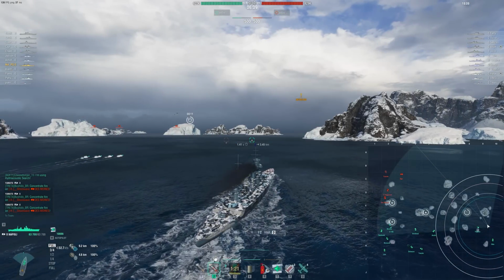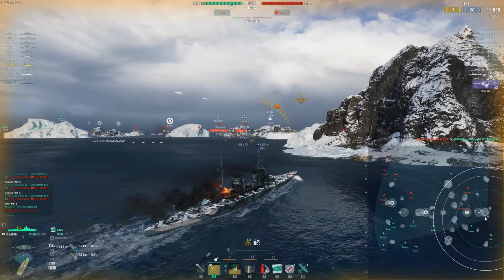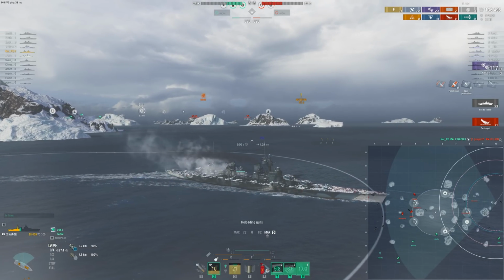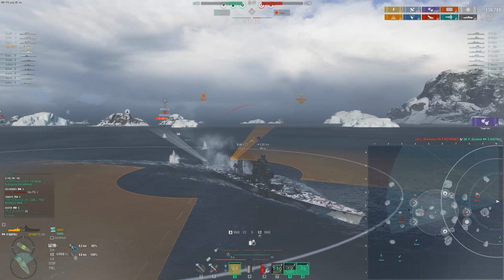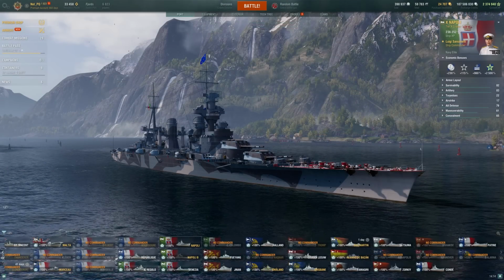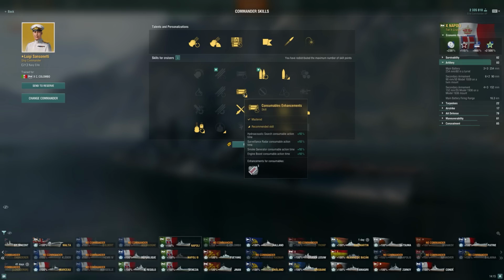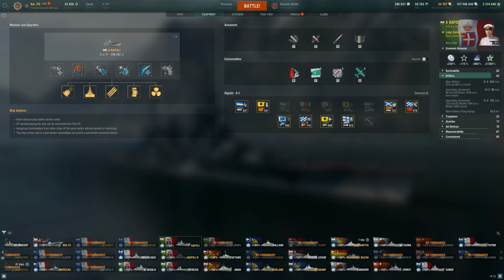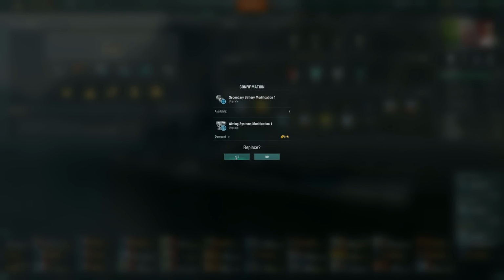Full Secondary Build Napoli